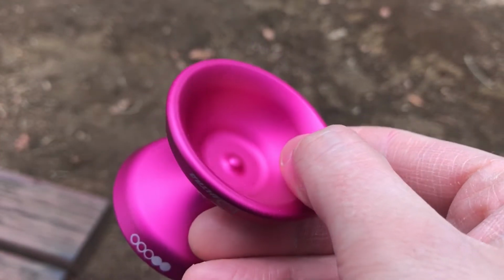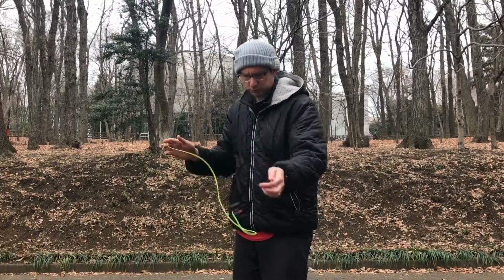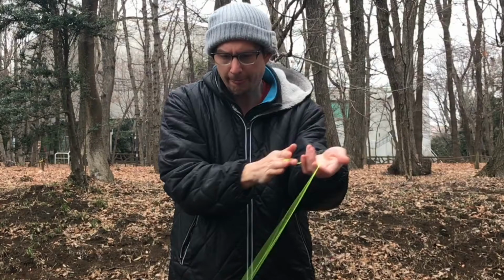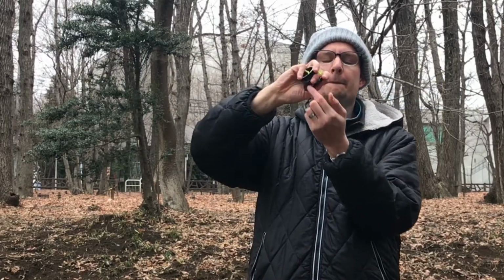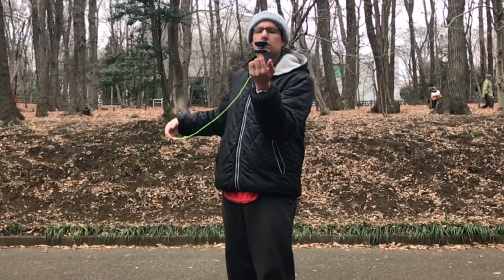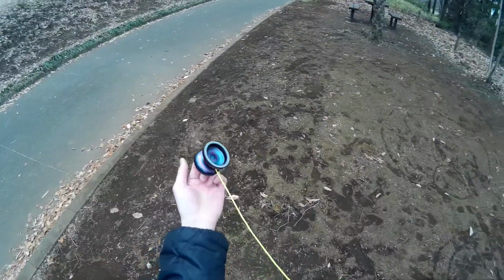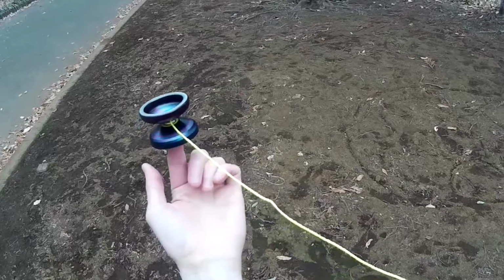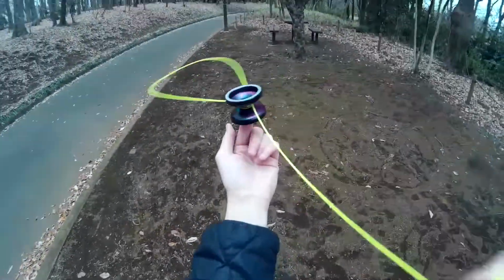Fingerspins On Yoyos Not Made To Fingerspin (Yoyo Tutorial)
Here’s a supplemental tutorial to the one I made WAY back in the day. This one is a little more well done and focuses on yoyos not made to fingerspin. Hopefully you’ll get something useful out of it!

ZiplineStrings.com

Artist: Anachronist
Album: Abstract Pragmatic
Song: Bashuganaut

(Music used with permission of artist)